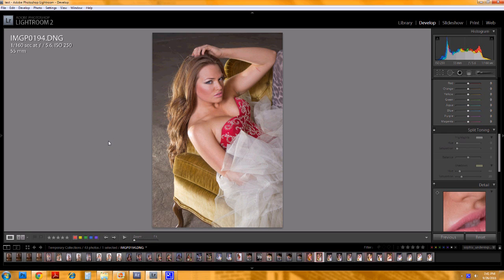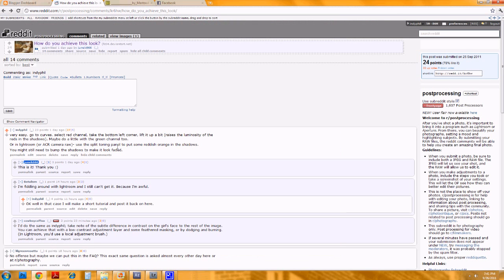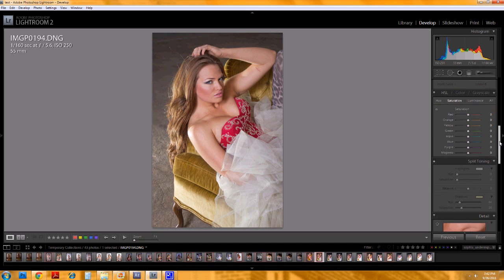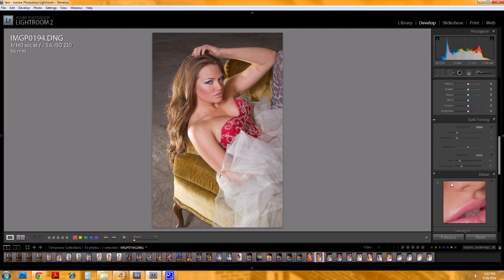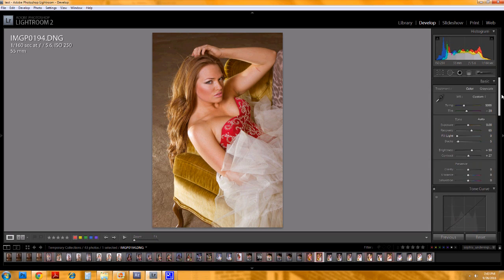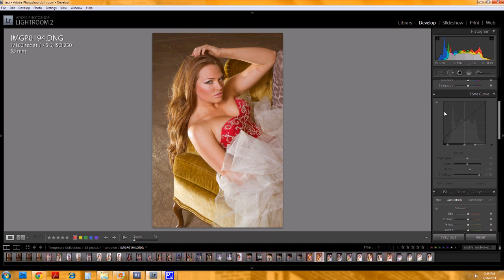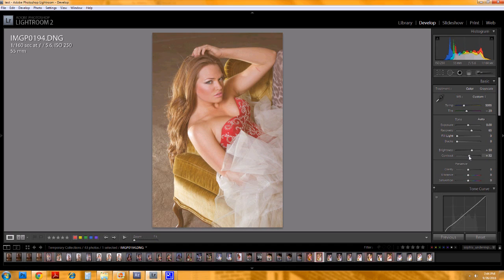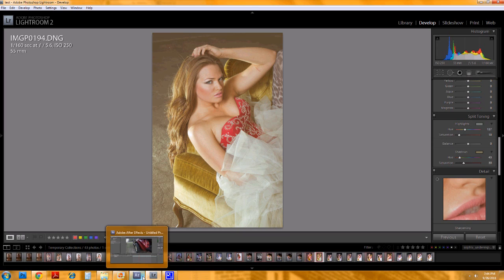How to achieve a faded look with Lightroom 2.0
A tutorial response to a Reddit question on how to achieve a faded split toned look using lightroom.